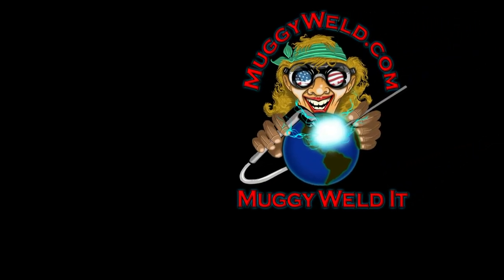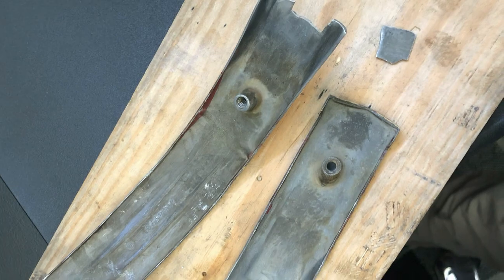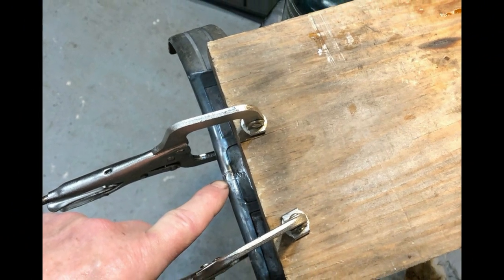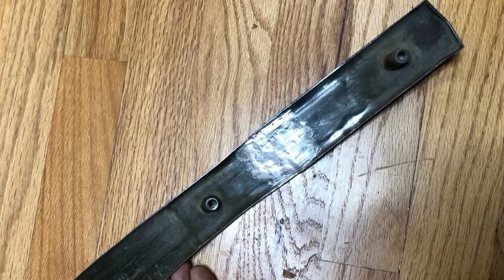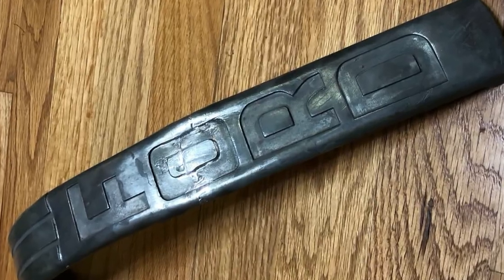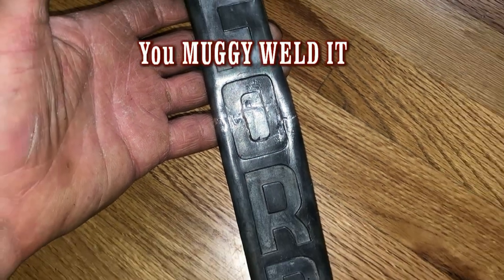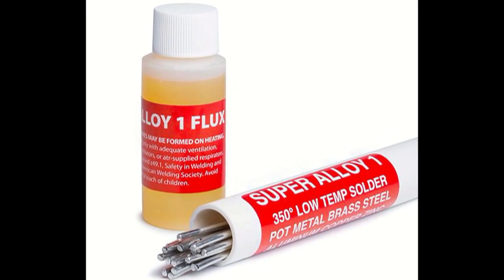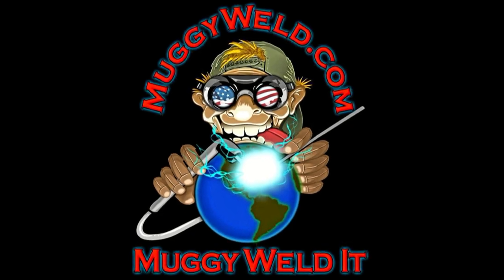1941-47 Ford Pot Metal Cabover Engine Emblem Repaired with Super Alloy 1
Super Alloy 1 contains cadmium. another Super Alloy 1 customer testimonial.

MuggyWeld.com, your product is amazing! I bought this old 1941-47 Ford Cabover Engine (COE) emblem in 3 pieces hoping I could find a way to save it. These emblems are rare. I watched all your instructional videos and that gave me the confidence to try. Thank you. Chad Drake.

We all know it will be harder to find these old pot metal emblems, grilles, headlight buckets, and more as the prices go up and the quality goes down. They don’t make aftermarket pot metal parts for most makes and models of classic cars. You will have to repair the parts you are able to find. Luckily the Super Alloy 1 makes easy work of these old gems. Watch the video in the upper right corner to see how simple it is to restore “so-called” impossible to repair treasures. These photos were sent to us the same day the product was delivered to Chad. They can be chrome plated if he chooses to do so. Thank you, Chad for your photo testimonial.

Clean the pot metal before soldering. Pot Metal can start to oxidize within hours of cleaning. It is possible to solder next to chrome plating without blistering the plating. The Super Alloy 1 will take powder coating. The solder will work on missing sections and can be used to build up. Back off with the flame to layer the solder upon itself. Flux the base pass and the last pass when building up—no need to flux between layers of the build-up. If the flux turns black, stop heating and clean the burnt flux off with warm water and a wire brush.
Clean the flux off of the rod before placing it back into the PVC tube.